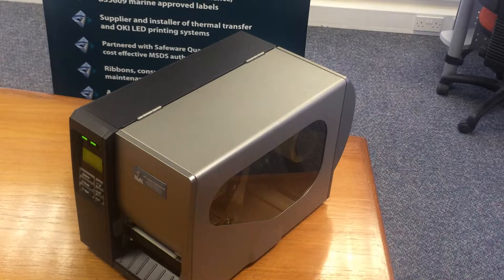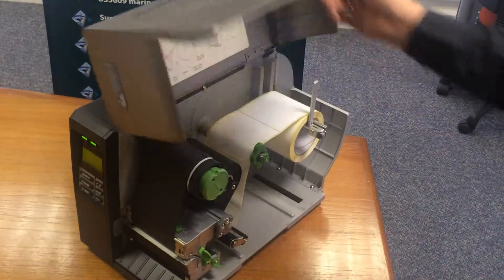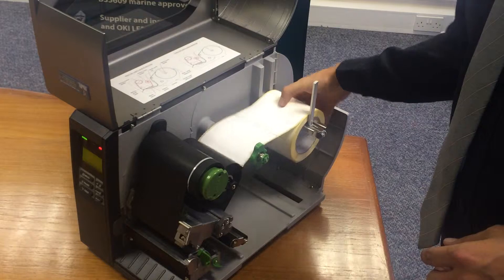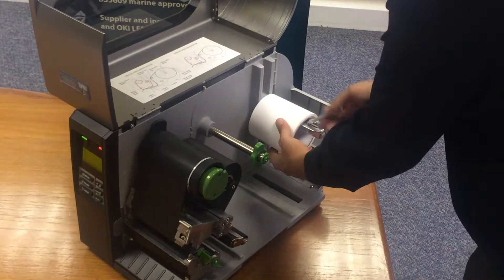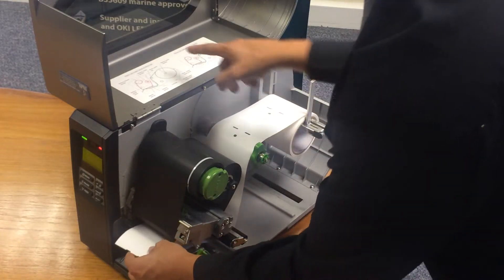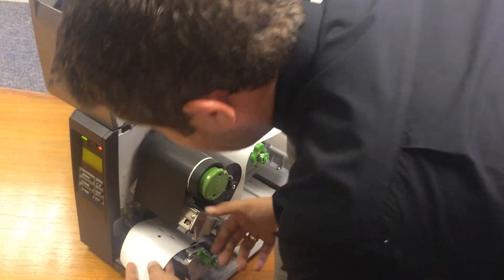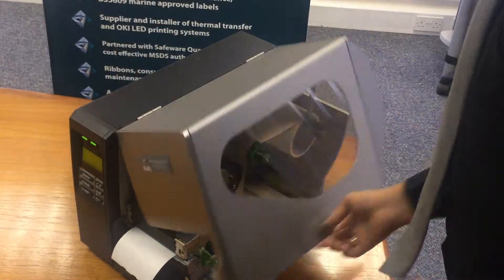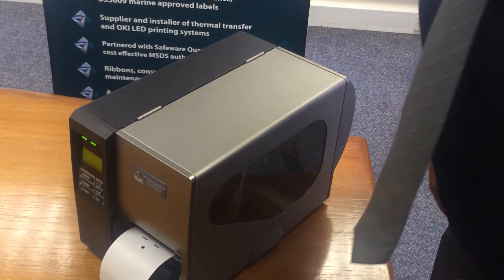Changing the label media on a thermal transfer printer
IML demonstrate how to change the roll of media in an IML industrial thermal transfer printer. This video shows how to change from self adhesive labels to tags.
IML Labels and Systems is a global leader in industrial and commercial label printing onto durable materials.
IML specialise in supplying complete labelling solutions to a wide range of industries. We’re experts in the manufacture of a vast range of high performance labels and tags which can be used in conjunction with label printers and labelling software allowing you to identify and track your product through your required processes.